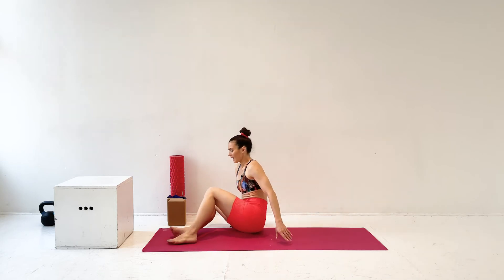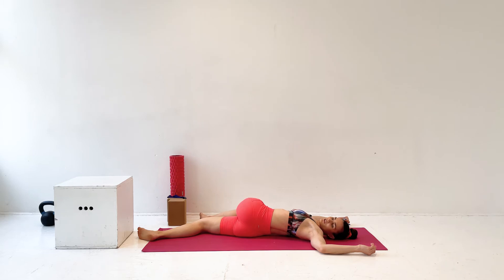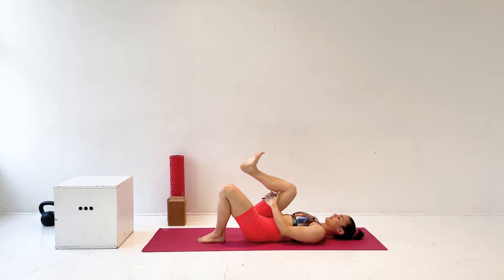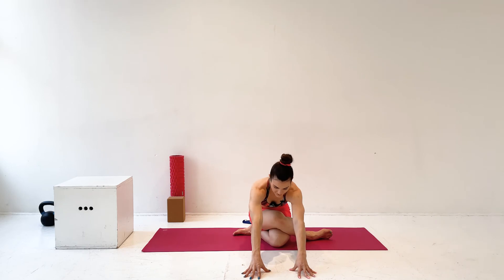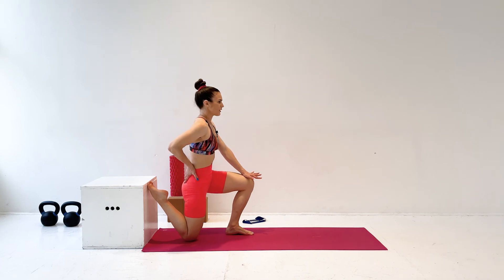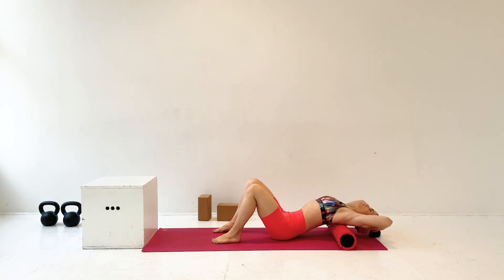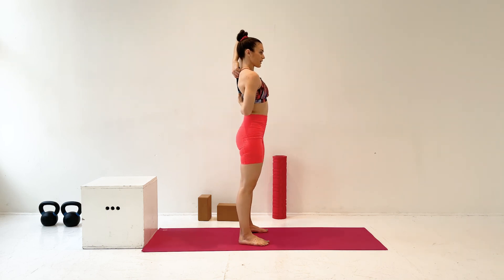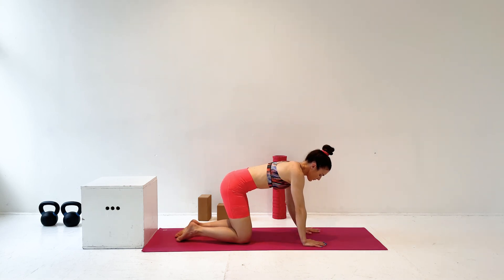Follow Along Total Body Cool Down Stretch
Whether you're cooling down from your workout or just winding down from your day, check out this follow along total body cool down.

Equipment:
2 Yoga Blocks
Foam Roller
Resistance Band or Yoga Strap

0:00 Intro
0:26 Lower Body Stretches
9:08 Upper Body Stretches

Get Your Fitness Journey Started!